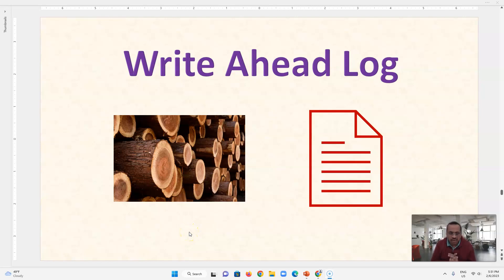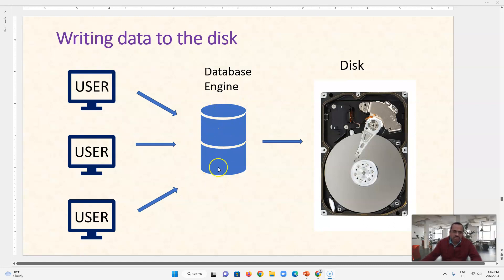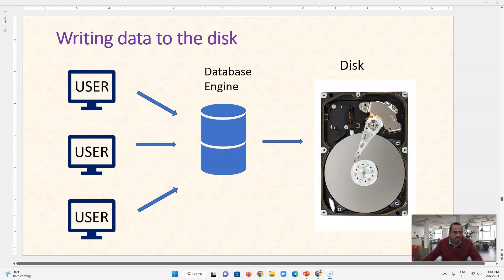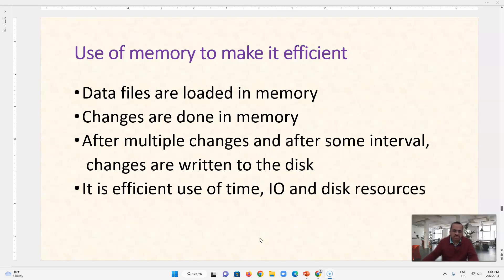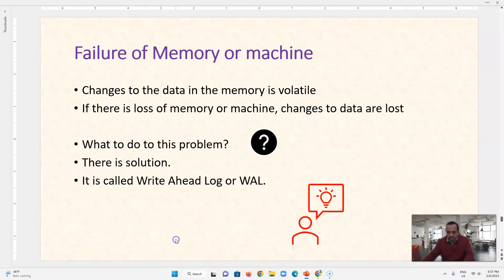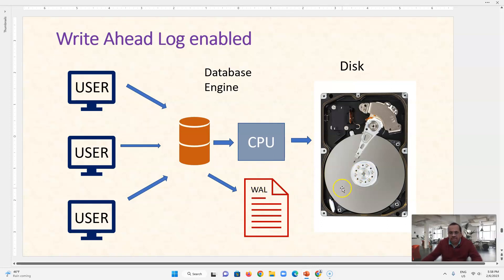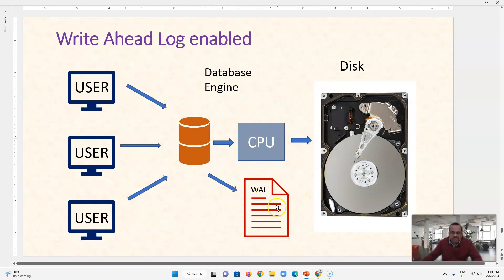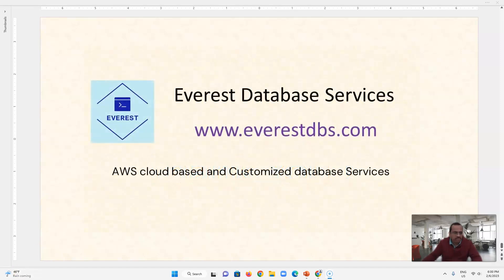Write Ahead Log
This video explains what is write-ahead log and how it is used for persistence in databases.

I offer AWS cloud based database services for your customized projects.

I have created a new channel for Everest Database Services which will cover database related videos.
All further videos will be posted on this channel.